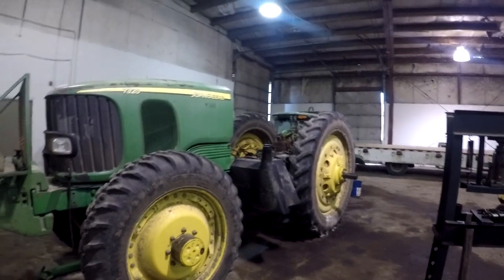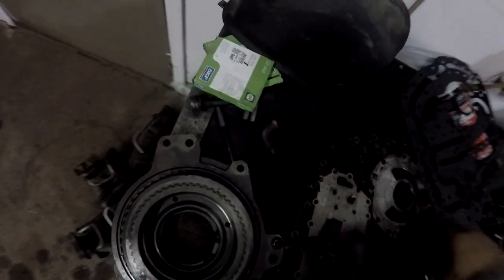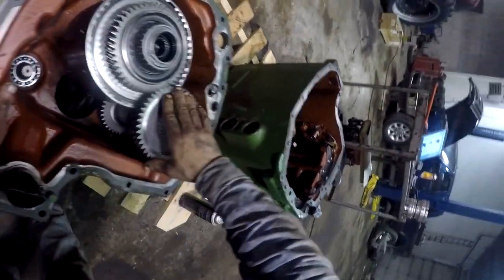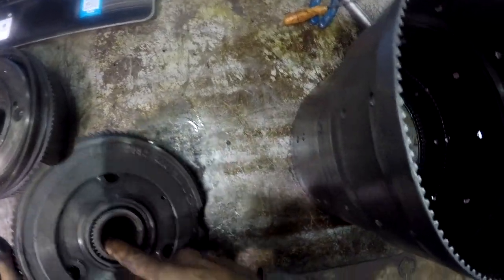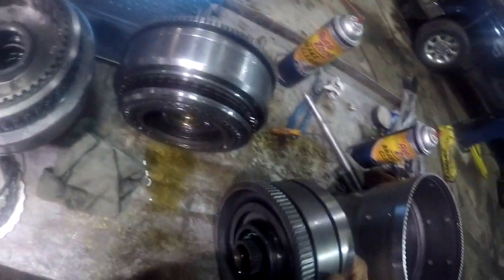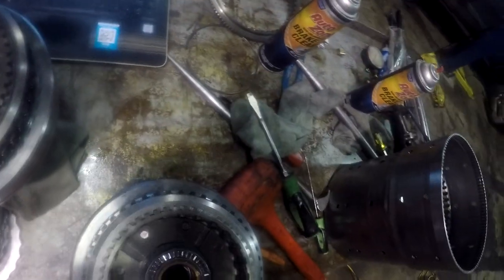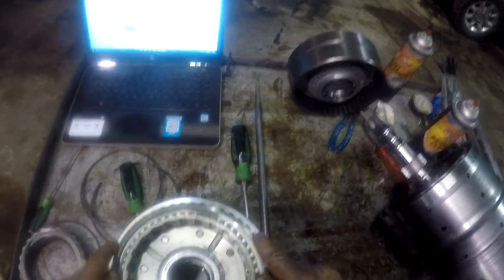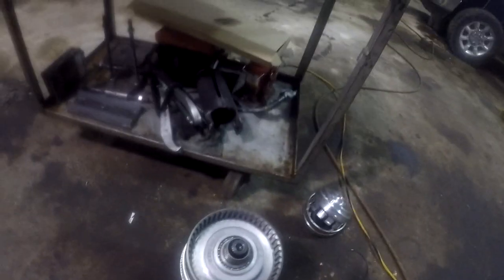John deere 7320 ivt reassembly part 1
Half assing the ivt back together for california buy back